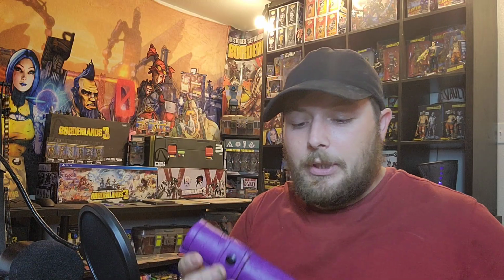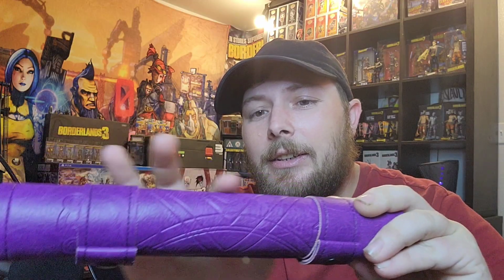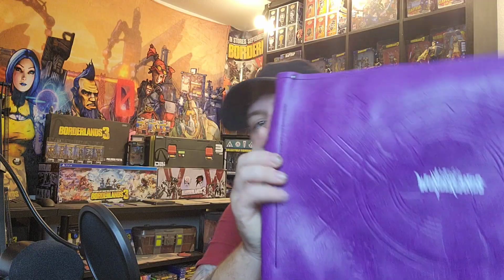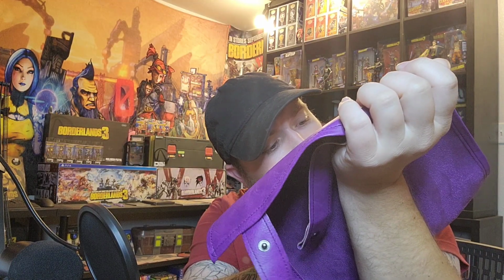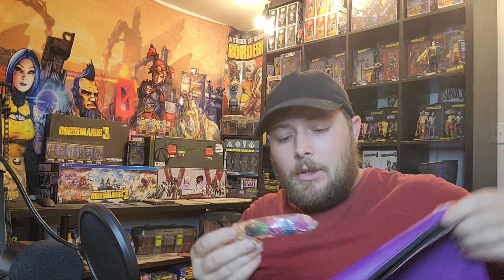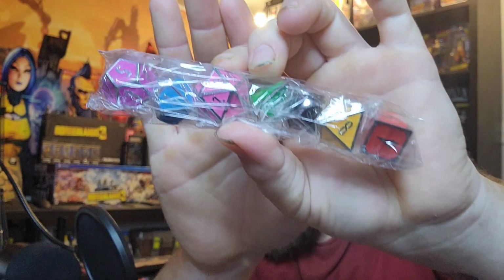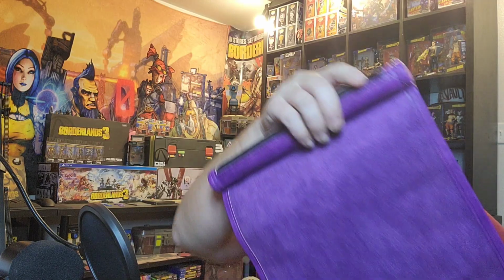Tiny Tina's Wonderlands Dice and Mat Set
Support Jennbdrawin on Instagram! She makes all the art for our channel.